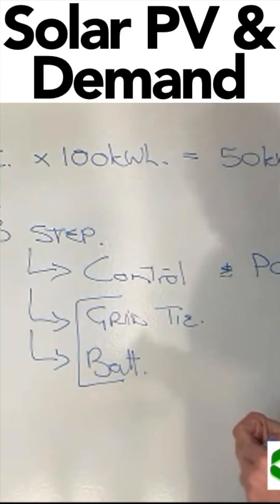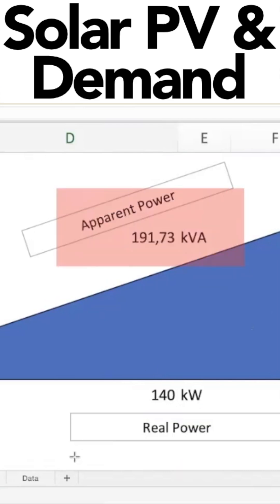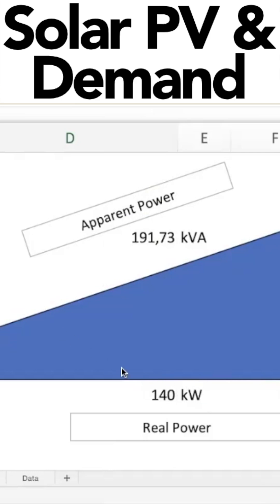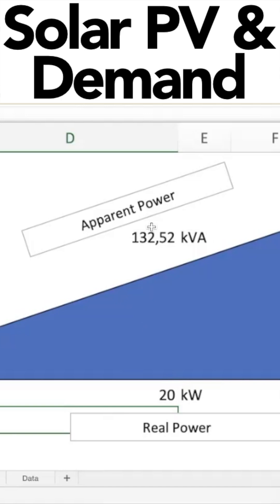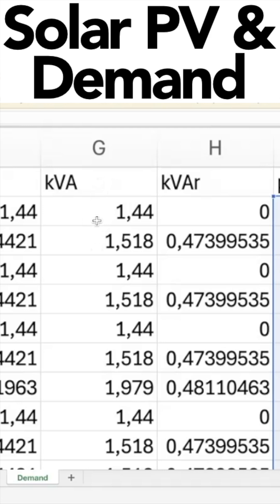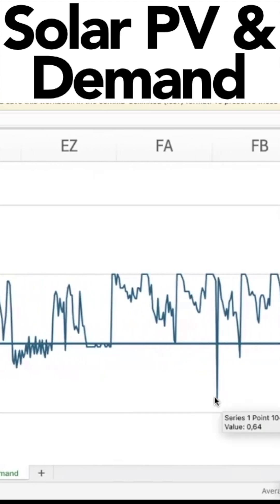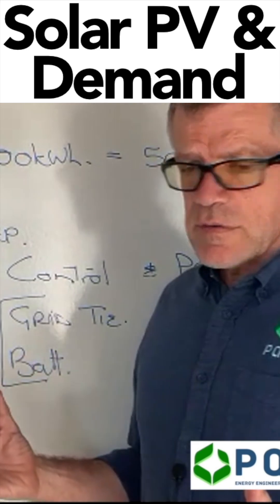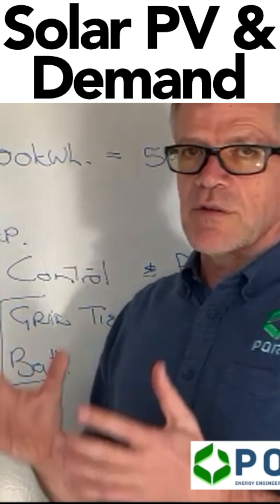Solar PV And Demand (kVA)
Few solar installers take the time to check the power factor of a site before and after the installation of a solar PV system. From a power quality point of view it is critical to record power quality data to ensure maximised savings at Grid connected solar powered sites